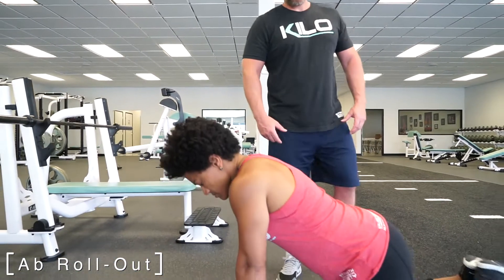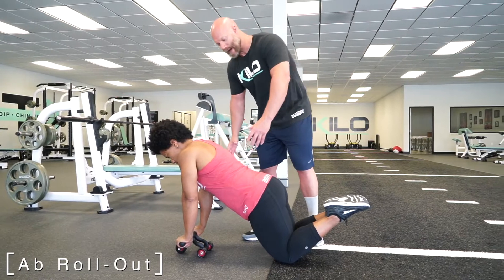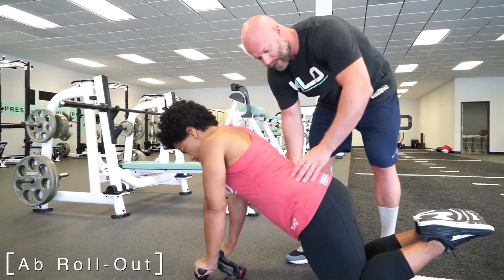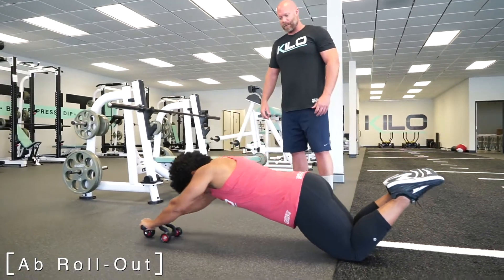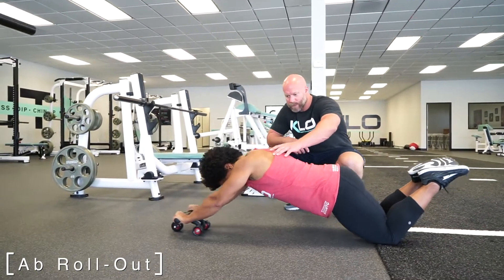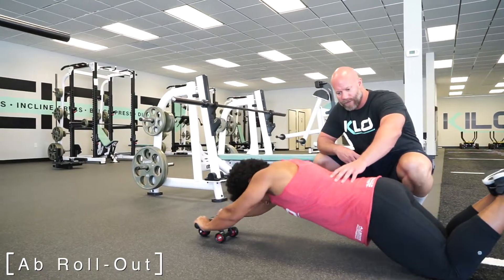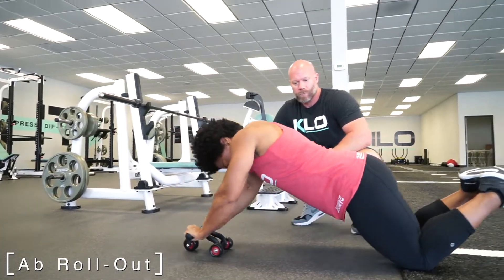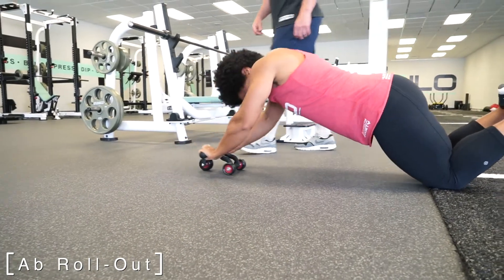Ab Roll-Out | KILO Exercise Database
At KILO we stress the importance of bracing. Test your ability to brace with one of our favorite ab exercises, the Ab Roll-Out!